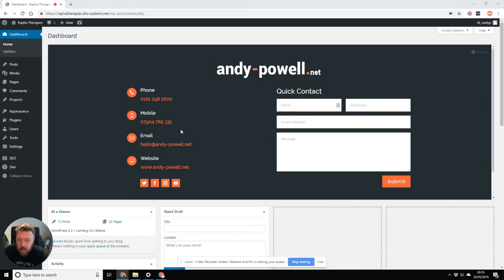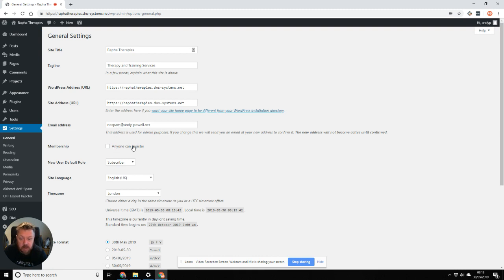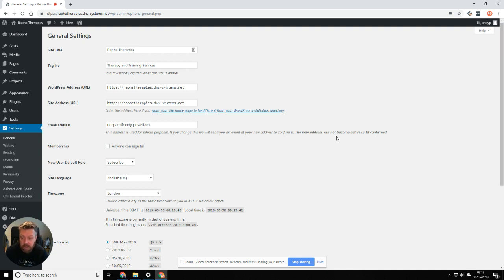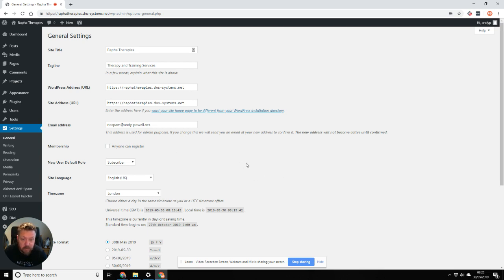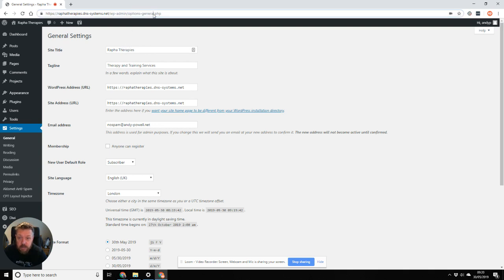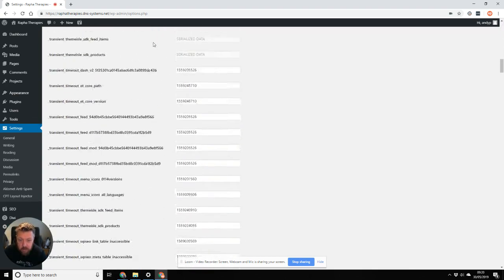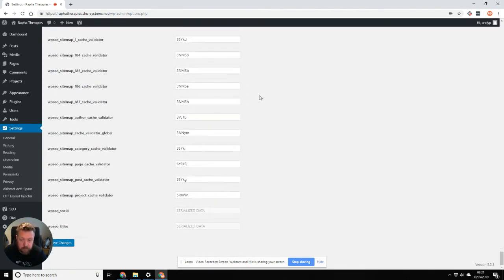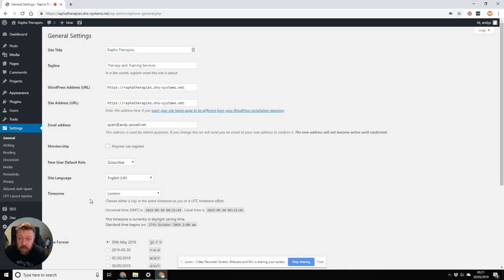Change WordPress admin email without verification